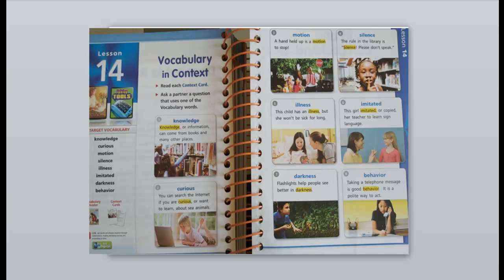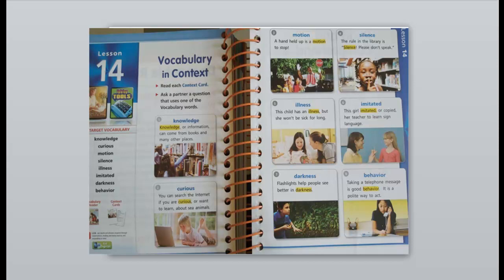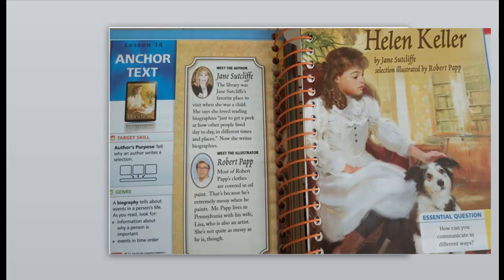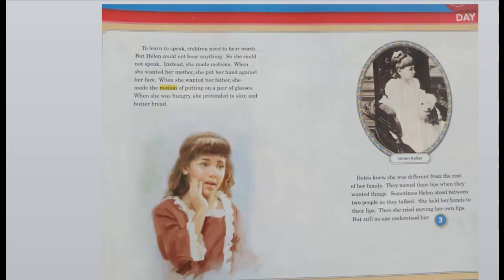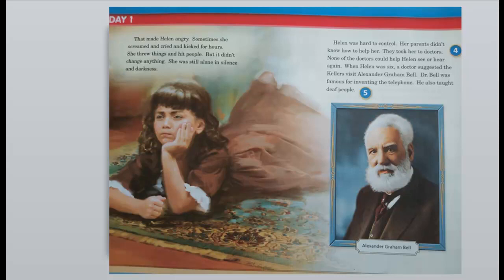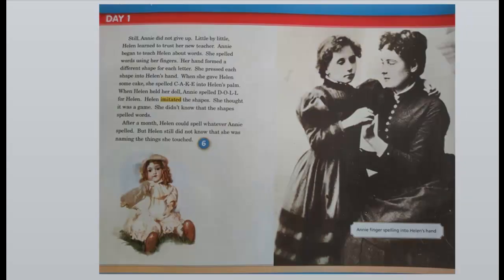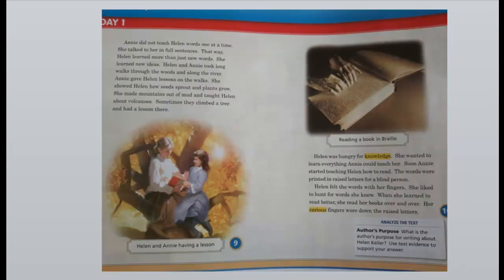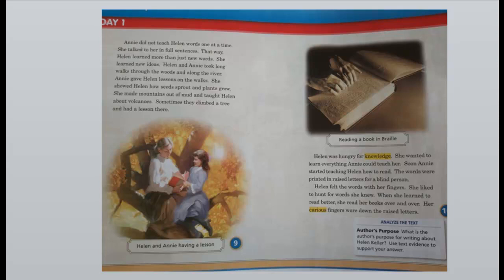grade 2 Qu 4 L 14 vocab and selection 2nd session